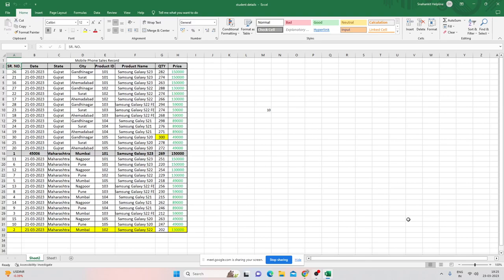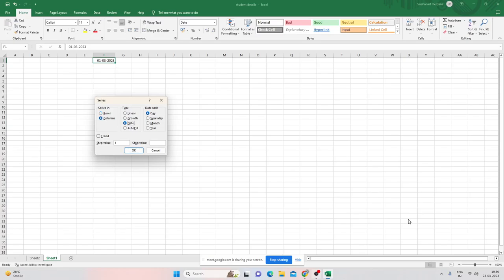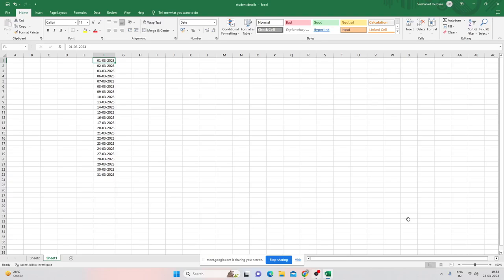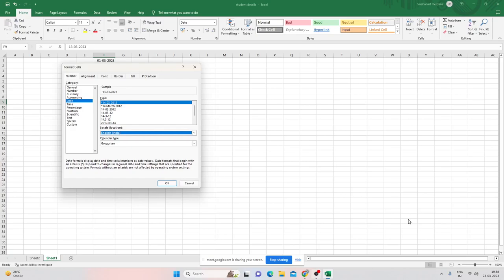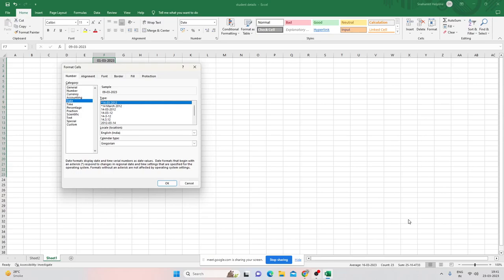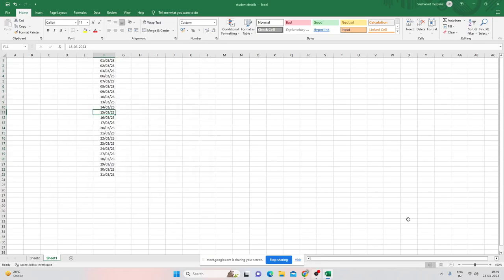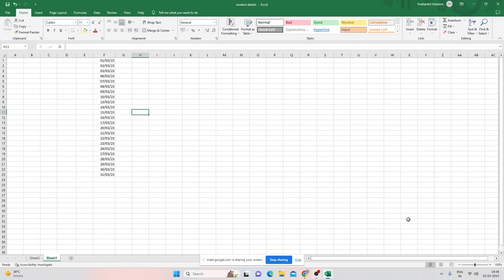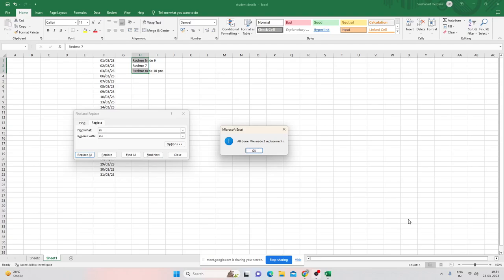Advanced Excel Lecture 9 by Tejas Sir, for Visually Impaired Users. Learn Excel with JAWS and NVDA.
this video is a part of advanced excel lecture series for visually impaired users. in this video you can learn date pattens in excel and basic concepts of find and replace. types of cell references are also covered in the lecture. learn excel and increase your productivity.